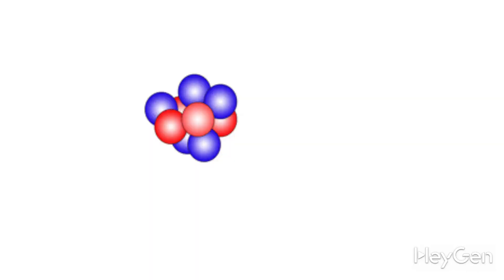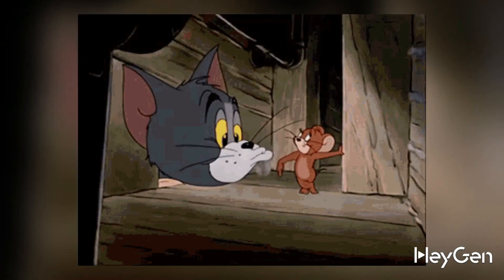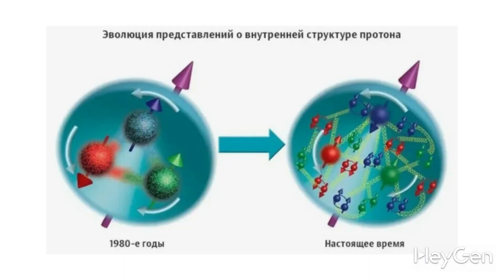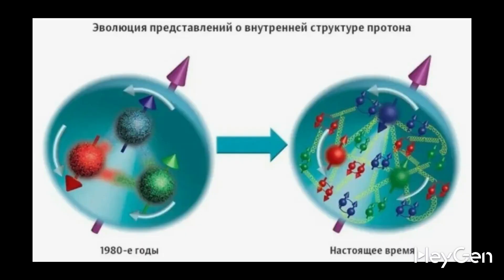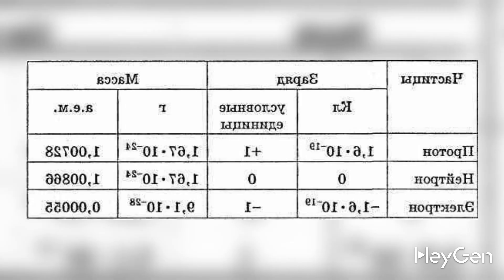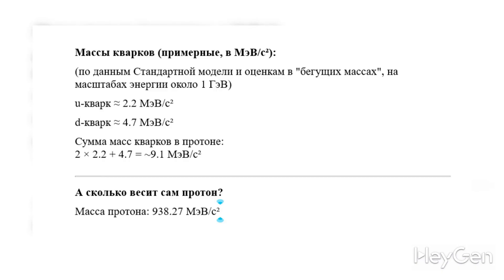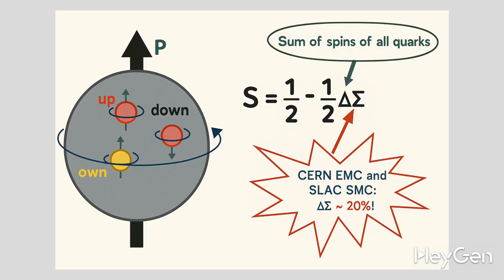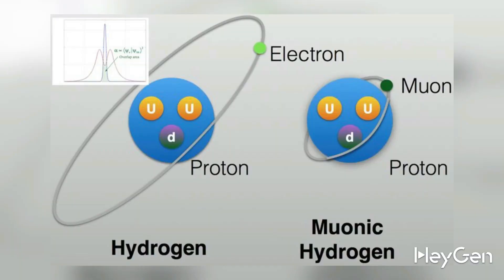Why is the PROTON not what we thought it was? Secrets of the most supposedly studied particle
You thought you knew what a proton was? Time to be disappointed.

This video will shatter your understanding of the most stable particle in the Universe. We'll figure out why a proton isn't just a positively charged ball, but a quantum soup of churning energy, virtual particles, and spins that... behave completely differently.

What if I told you that most of the proton's mass isn't its "filling," but empty space filled with energy?
And why can't supercomputers accurately calculate what it's made of?

What if the proton does decay? Where are scientists "watching for it"? Why is a Japanese underground water reservoir waiting for a flash that could rewrite the Standard Model?

It's not just a particle. It's a universe inside a dot.
A new look at something that seems to have been studied for a long time.